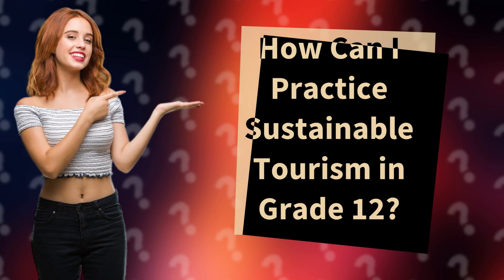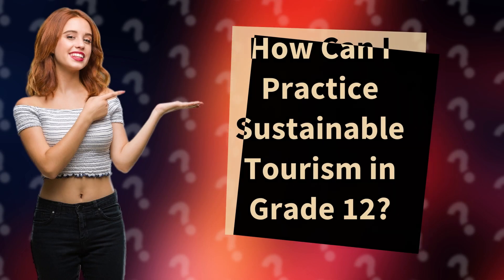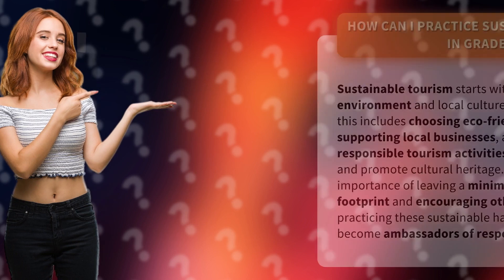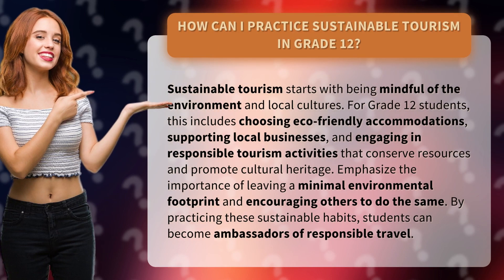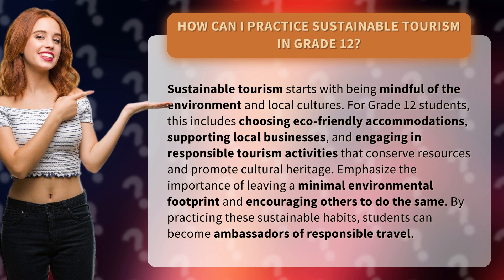How Can I Practice Sustainable Tourism in Grade 12?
Become an Ambassador of Responsible Travel in Grade 12 • Responsible Travel in Grade 12 • Discover how Grade 12 students can practice sustainable tourism by choosing eco-friendly accommodations, supporting local businesses, and engaging in responsible tourism activities. Learn how to leave a minimal environmental footprint and promote cultural heritage, becoming ambassadors of responsible travel.